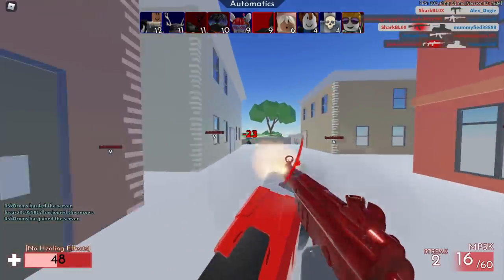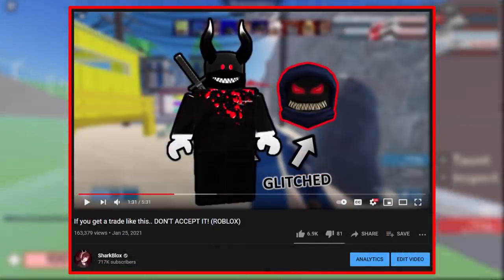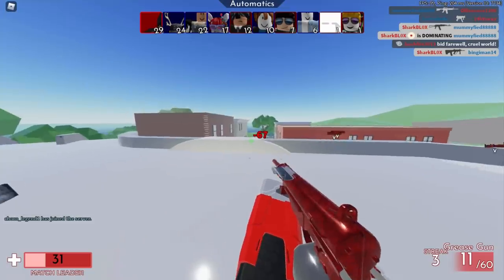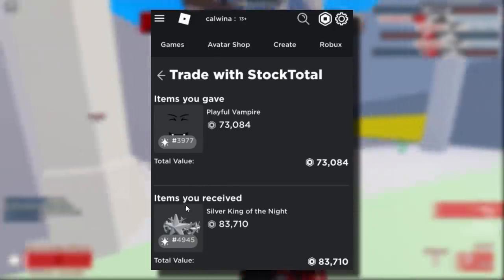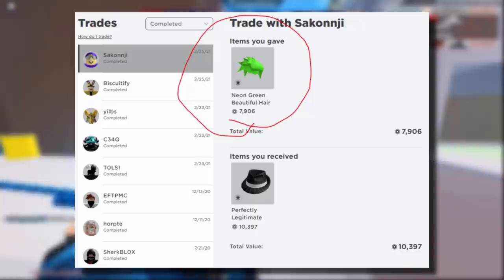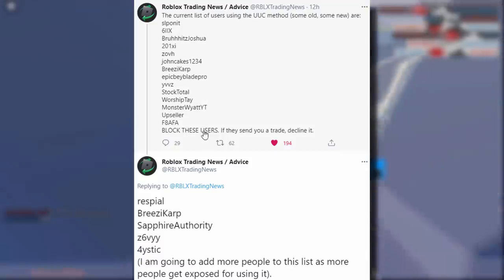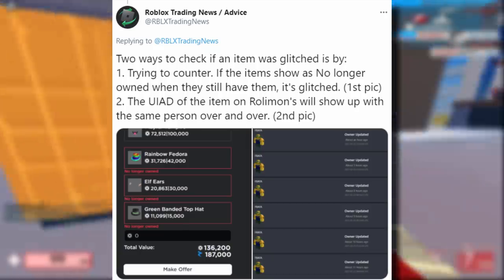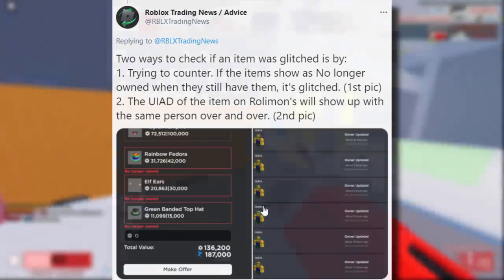Glitched Limited Item Trades Are Becoming a BIG PROBLEM! (ROBLOX)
I make a video about this UUC glitched limited problem 1 month ago, and it was only gotten much worse!